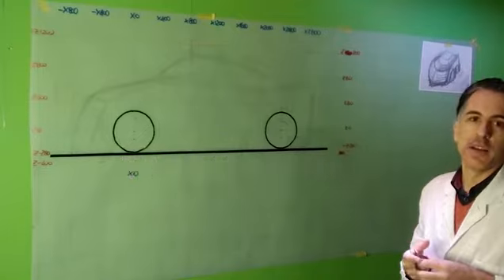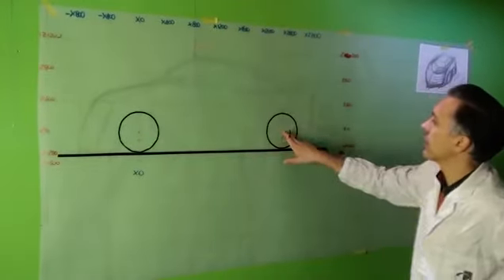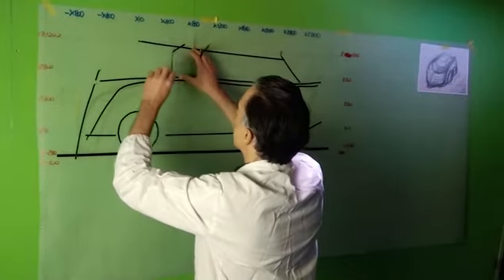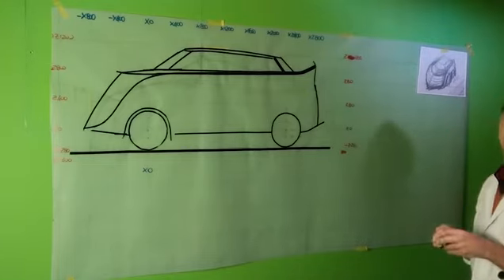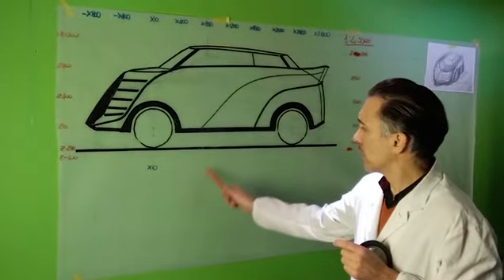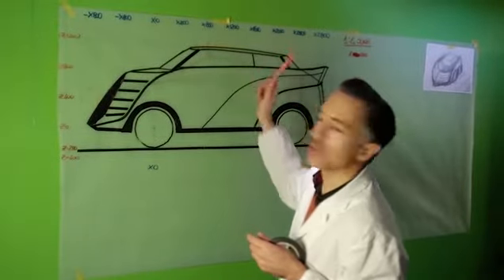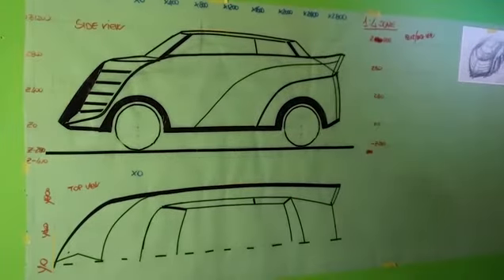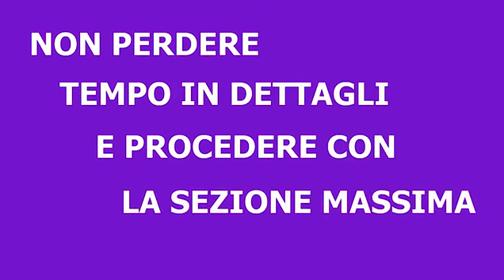n.1- EN - Designer & Modellazione -Tape Drawin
This is a great journey ascross the Trasportation Design between .